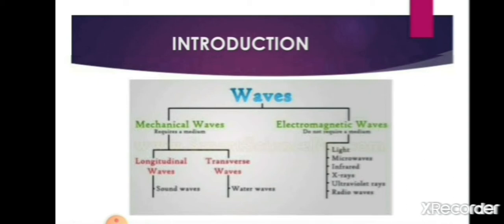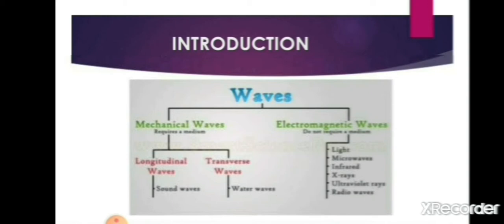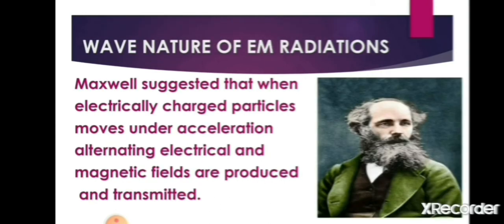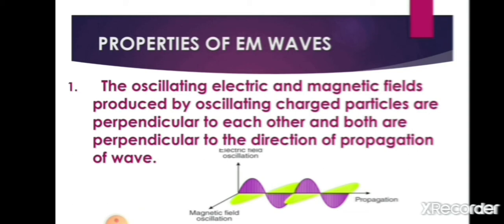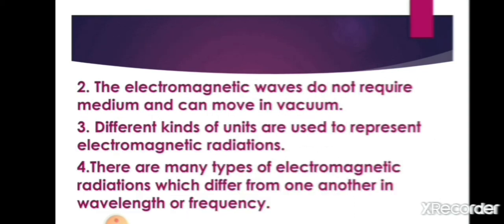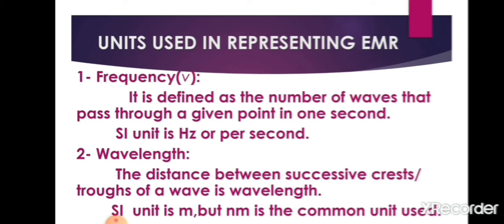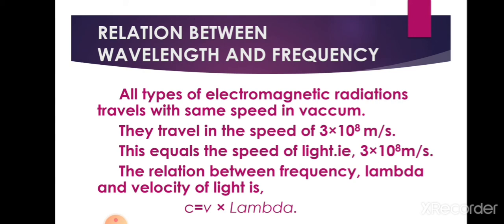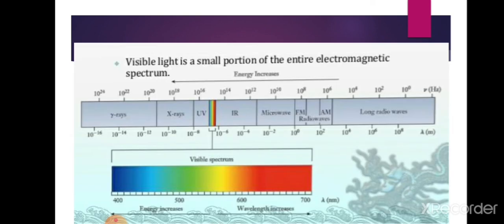11 chemistry unit 2 part 1